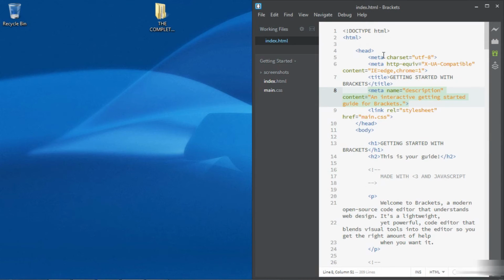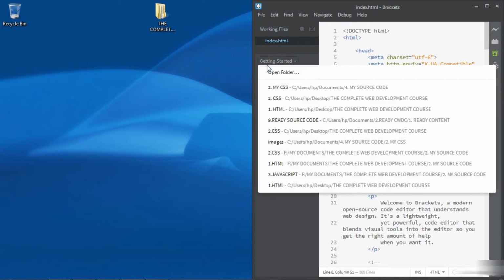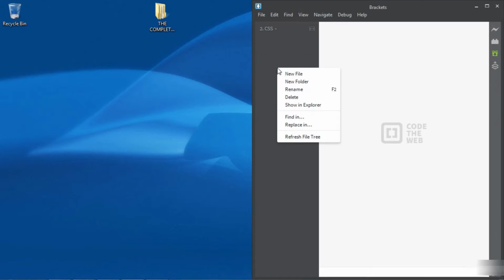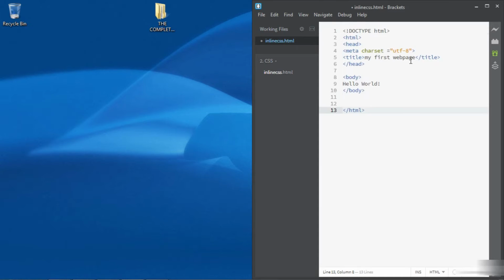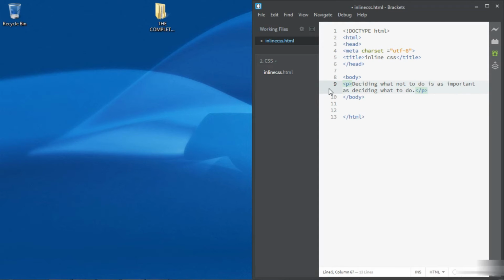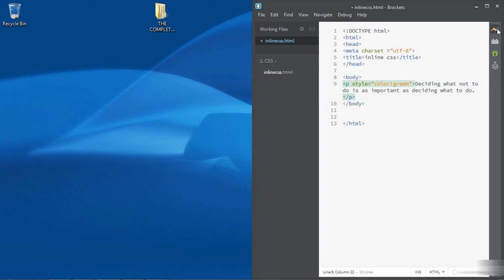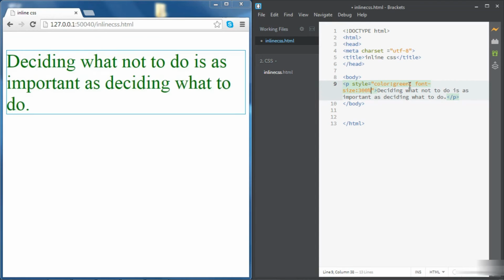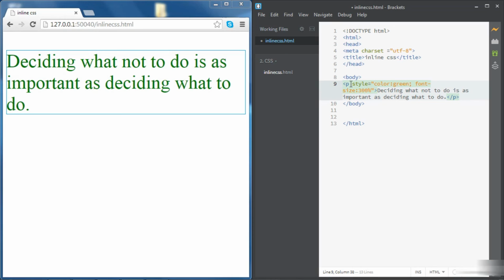Inline in CSS